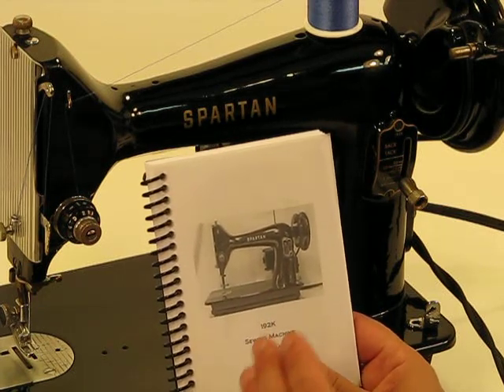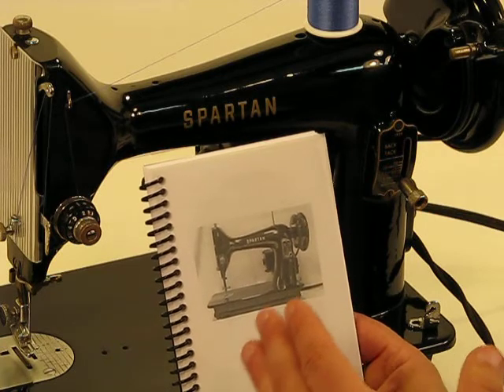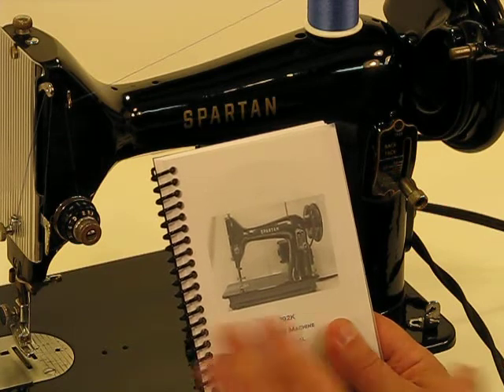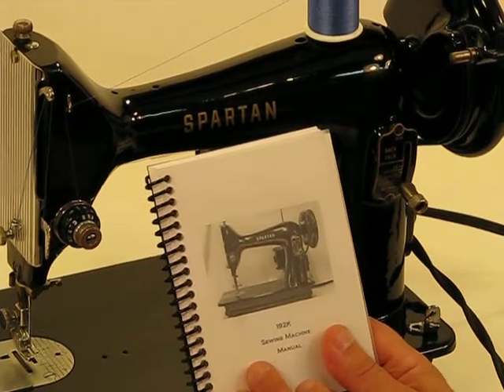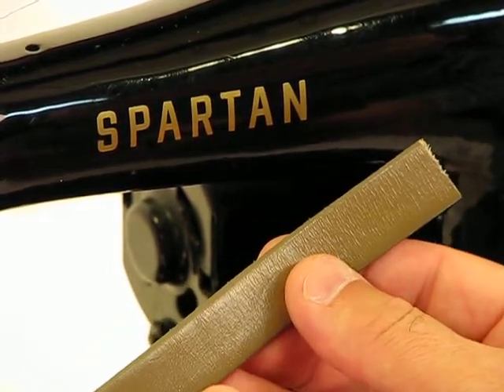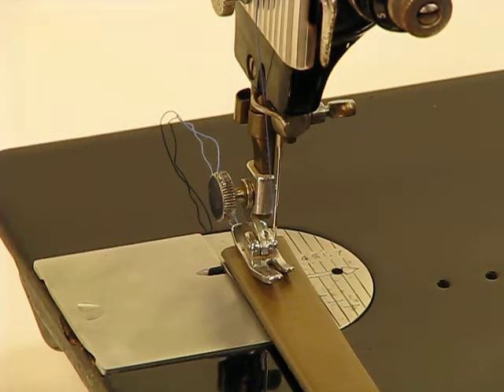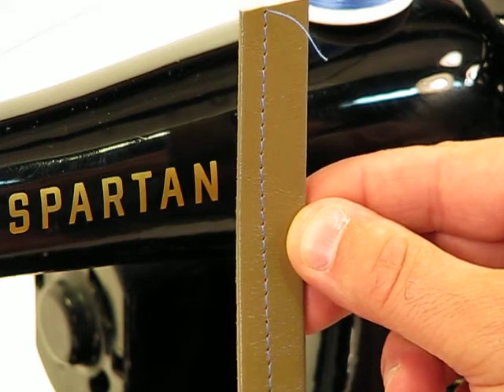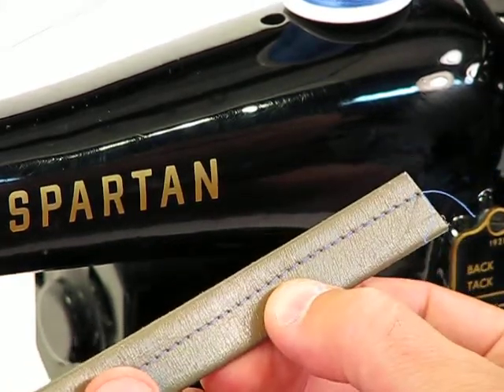Scottish engineered Singer "Spartan" model 192K - THICK LAYER of Genuine Cowhide Leather